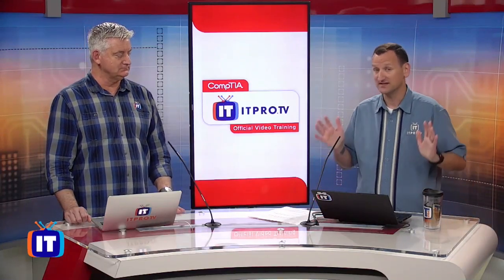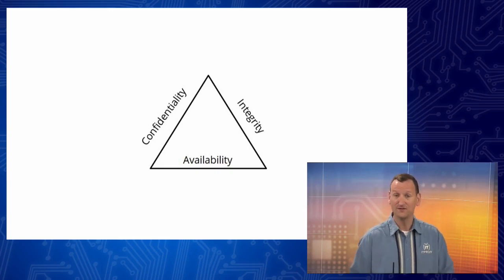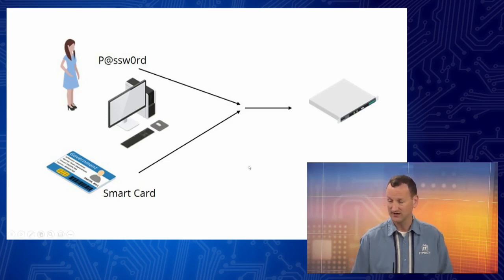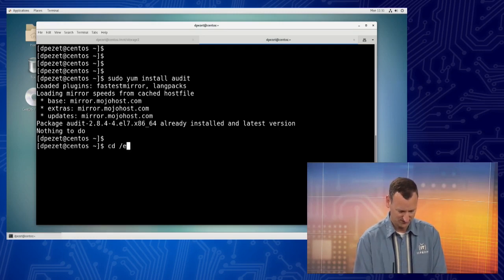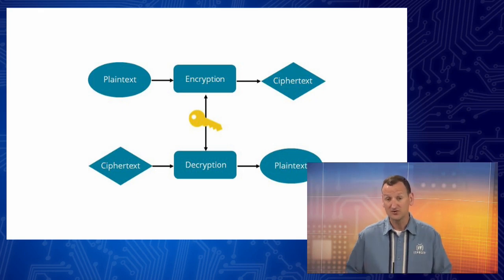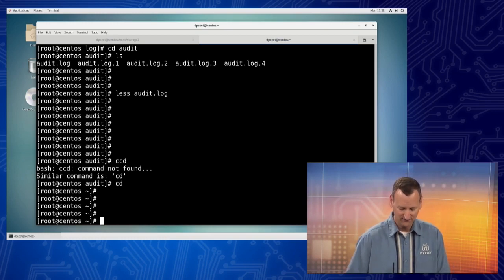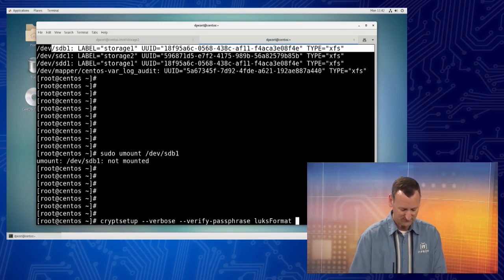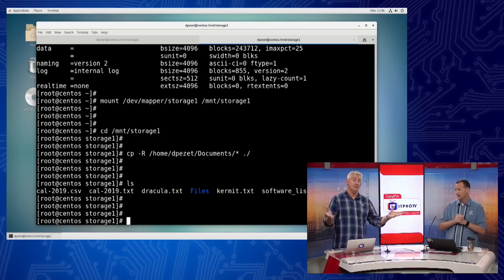33 Linux Security Best Practices part 1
33 Linux Security Best Practices part 1